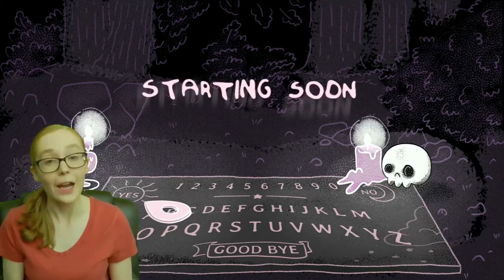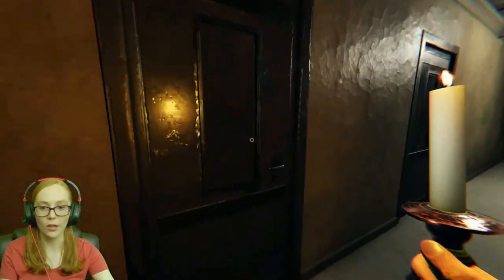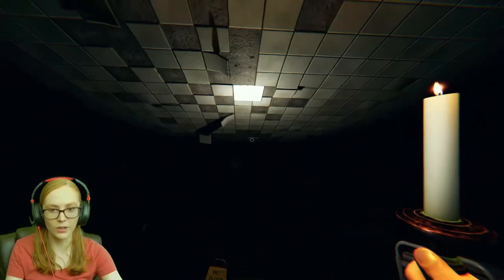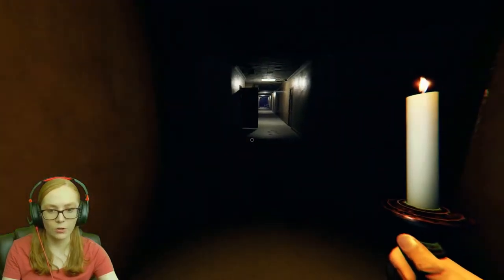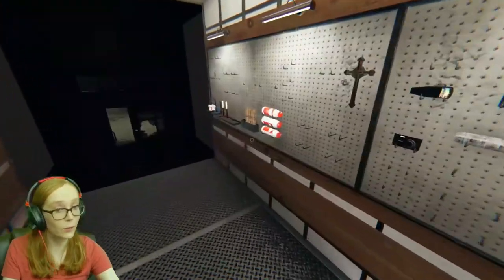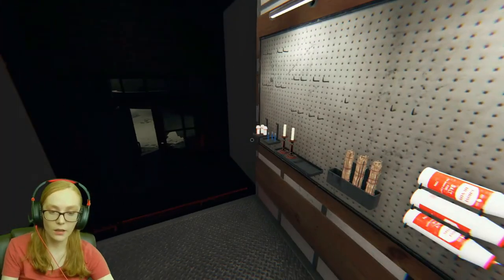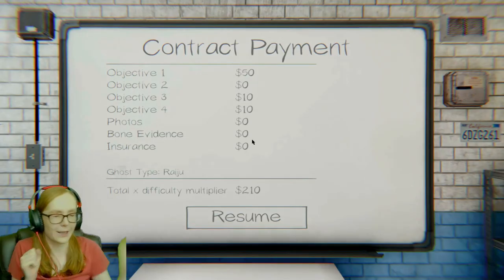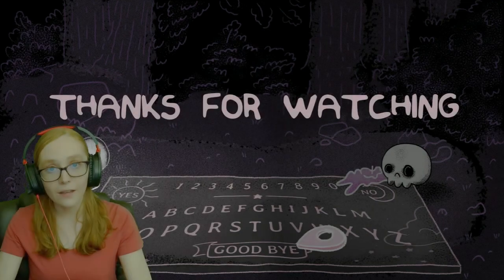No Electronic Equipment Challenge on ASYLUM | Phasmophobia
Welcome back to Phasmophobia! Before the asylum is replaced with Sunny Meadows, I wanted to give the no electronic equipment challenge a go. That's right. Asylum with NO paramic. It ended up being pretty spice, and it was a lot of fun. I hope you enjoy!

Live on Twitch Mondays from 7 - 10 PM MDT, and Wednesdays & Fridays from 2 - 5 PM MDT!

Want to help support me in making content and gain access to exclusive content? I have created exclusive perks for members, so be sure to check them out

So, if you are looking for royalty-free music or sound effects to use on your own videos/stream, sign up with my link to get 10% discount on your first 12 months (valid through June 30, 2022).

**Discord server**
Want to receive updates on when I'm going live on Twitch, chat with me and my community, and just hang out with a chill community? Everyone is welcome, and you can join